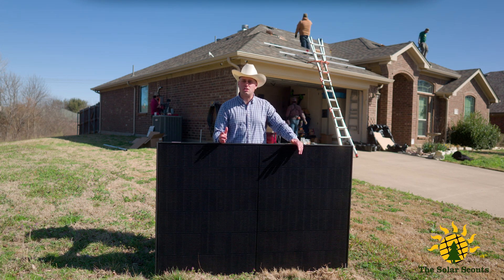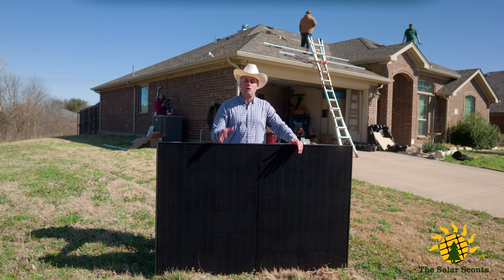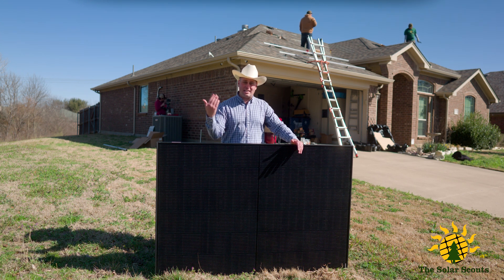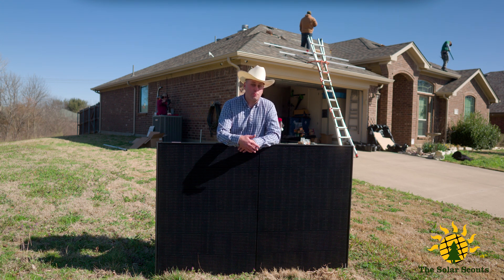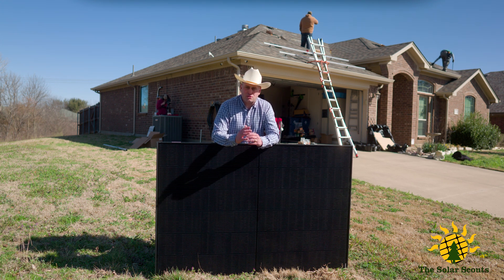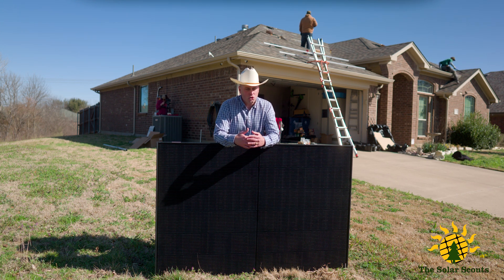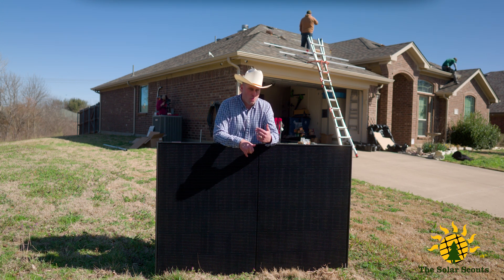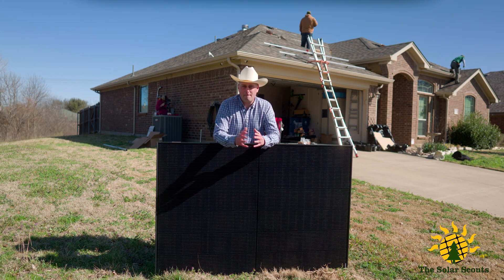Which Battery Is BEST for Your Home in 2025? Tesla vs EG4 vs Enphase:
Which solar battery gives you the most power, savings, and peace of mind? We're breaking down the battle between the big players: Tesla Powerwall, EG4, and Enphase — and you might be surprised who comes out on top. 👀

Whether you're a Texas homeowner looking to ditch your electric bill or you're just starting your solar journey, this video gives you the real scoop on:

✅ Battery performance
✅ Cost comparisons
✅ Warranty & reliability
✅ Off-grid capabilities
✅ What works BEST for Texas homes (and why)

🟡 EG4 – Built in Sulphur Springs, TX, made for the forward-thinking Texan
🔴 Tesla – The household name, but is it still the king?
🔵 Enphase – Smart, sleek, and serious about energy management

👉 Follow Solar Nick and the team at TheSolarScouts.com for more insider tips, Texas-focused solar solutions, and one-on-one help with your solar setup.

💬 Drop a comment with YOUR favorite battery and tell us why!